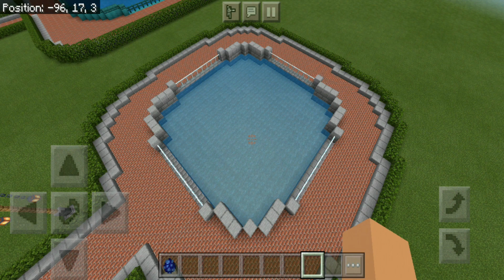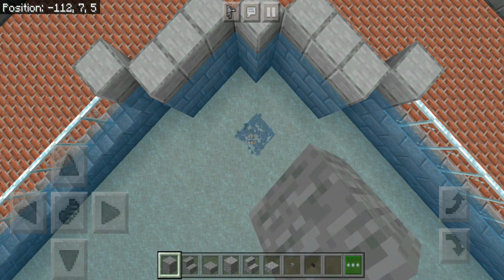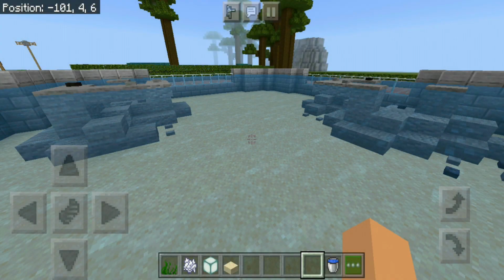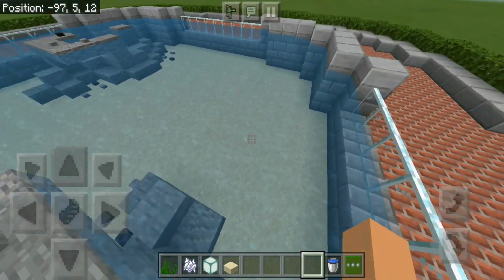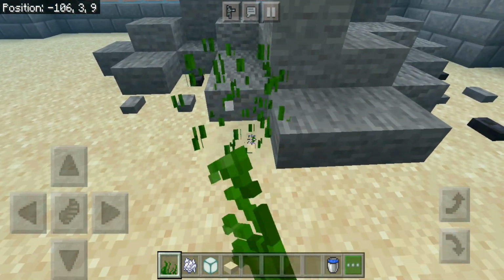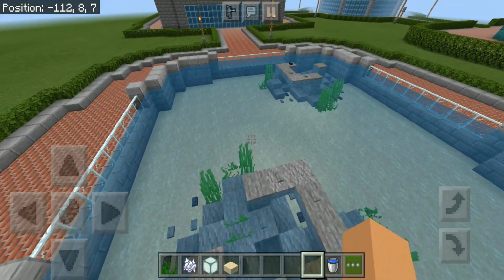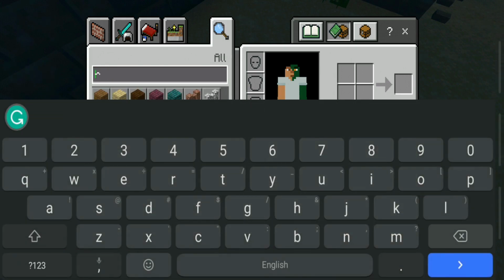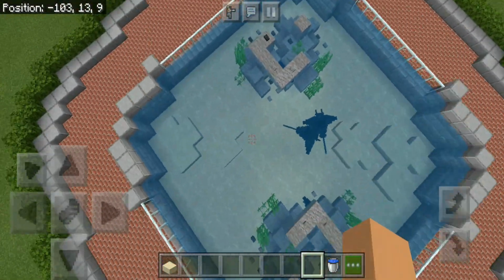Ray Touch Tank! ➜ Let's Build A Zoo In Minecraft! ➜ Episode 48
•––– VIDEO INFO 📃 –––•

In Today's Episode Of Let's Build A Zoo I Will Be Working On A Ray Touch Tank!

•––– CREDITS 🥇 –––•

•––– LINKS 🔗 –––•

•––– MY EQUIPMENT 🎥 –––•

Device ➜ Samsung Galaxy J8

Recorder ➜ Kimcy292's Screen Recorder

Video Editor ➜ VSDC

Thumbnail ➜ Photoshop